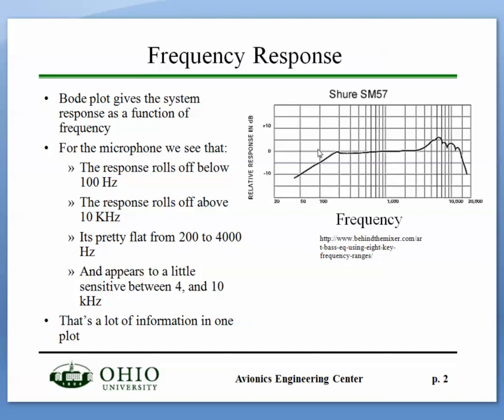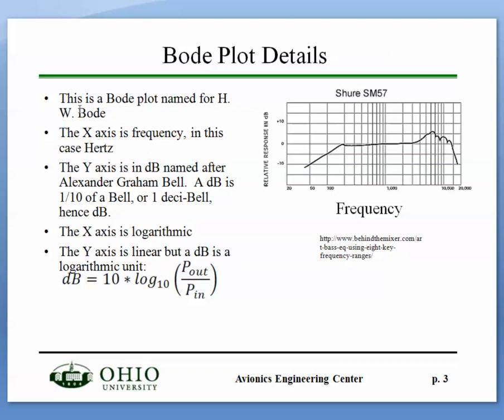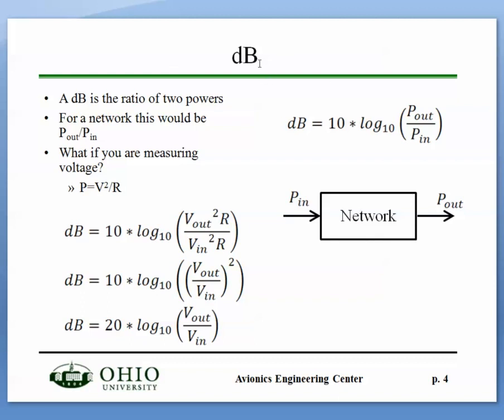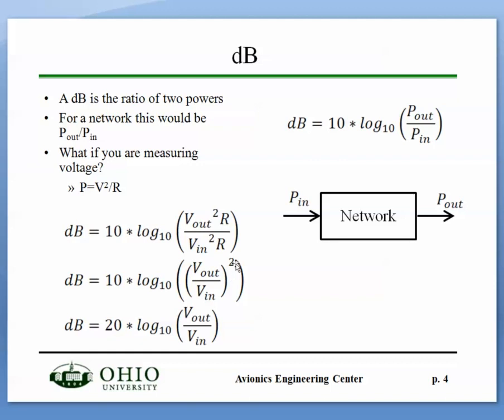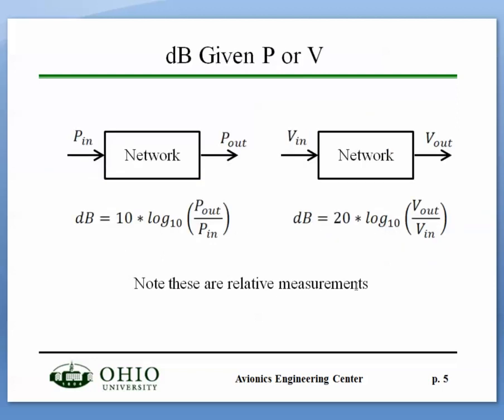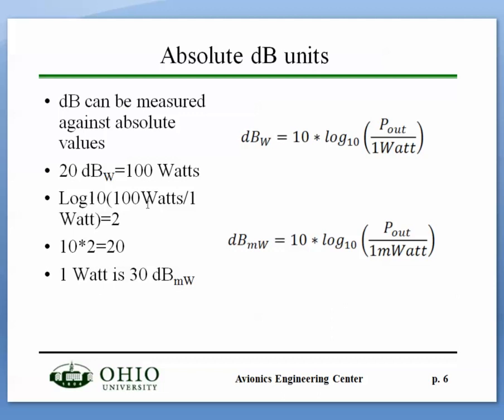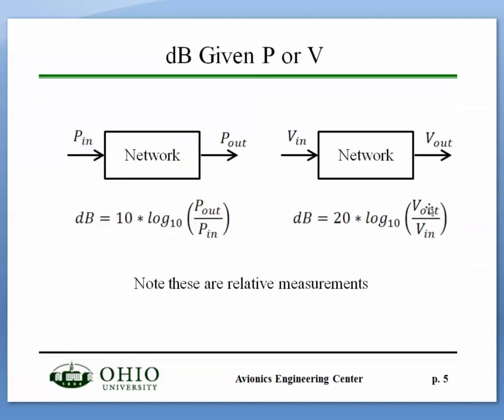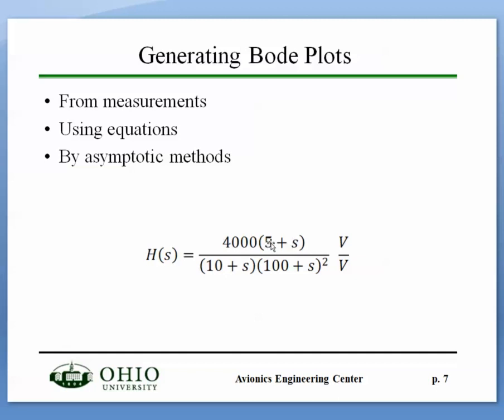ee5003 m11 bodeplot01 720p1